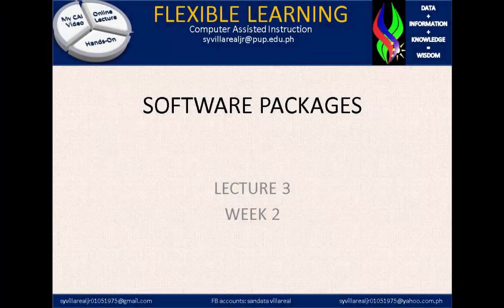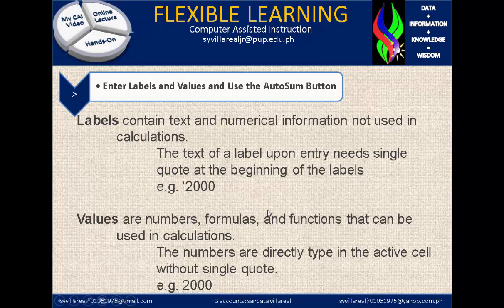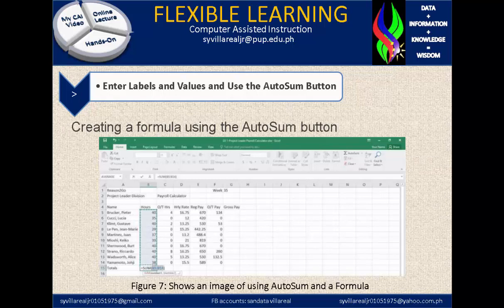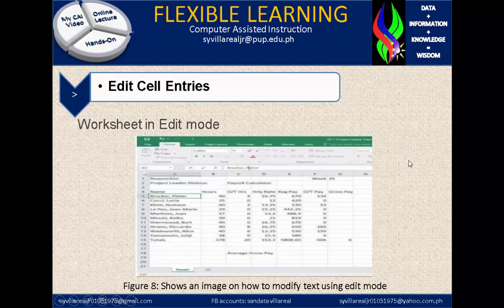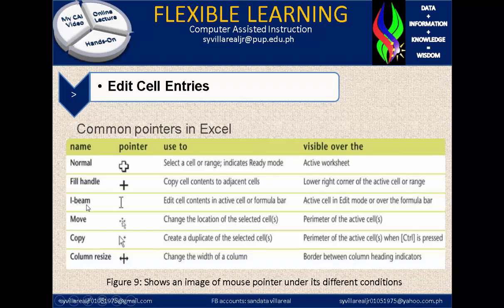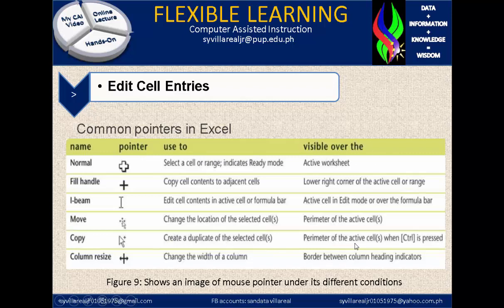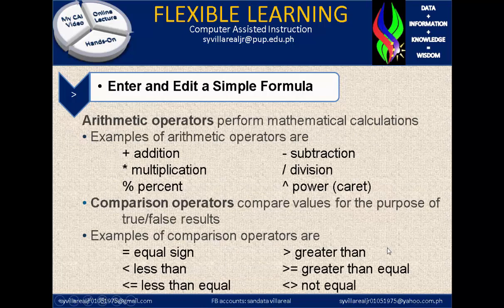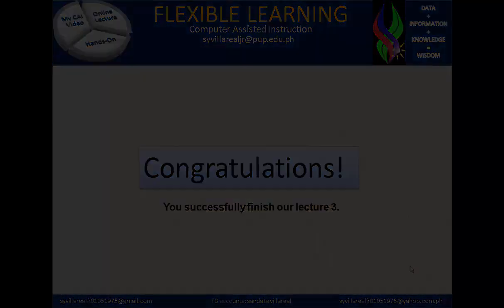Software Packages Lecture3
this talks about the text, number, values and labels on how to use it on a workbook and also about editing cell entries in spreadsheet.